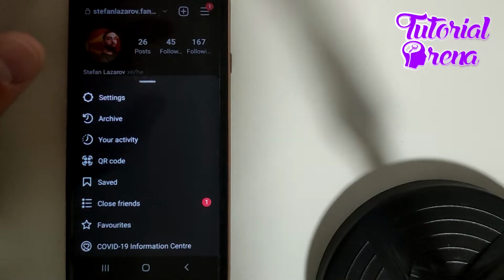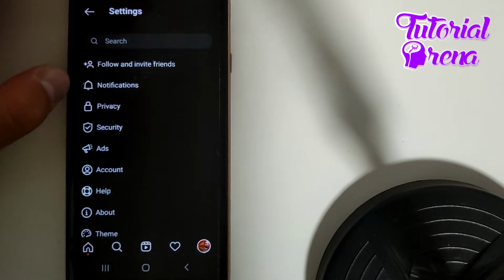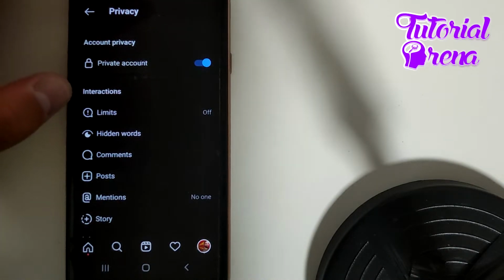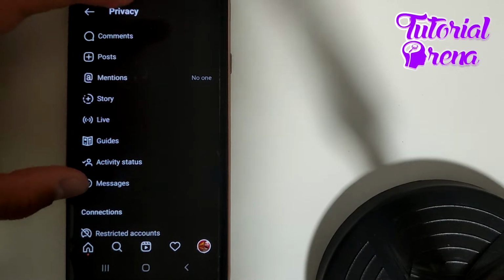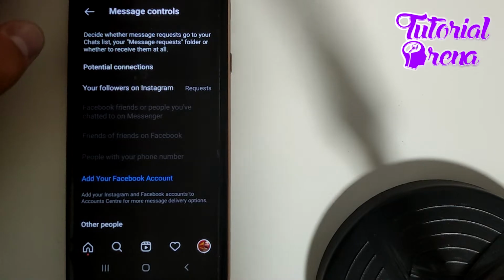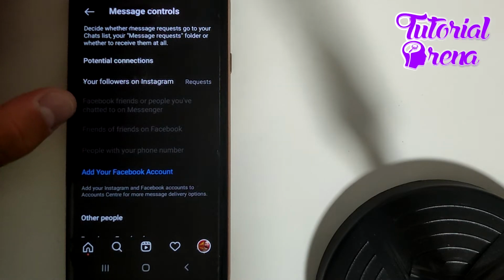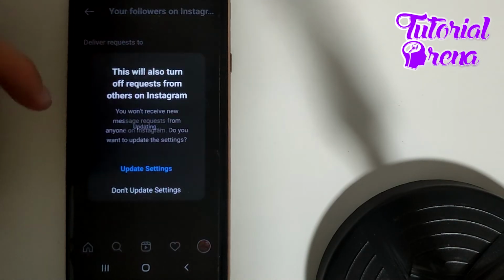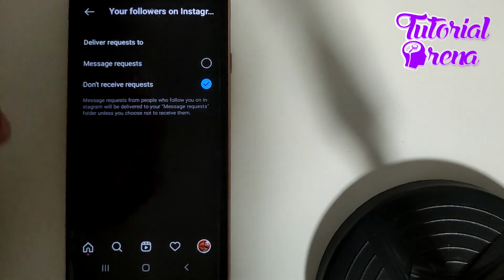How to turn off instagram message requests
Hey Everyone, Welcome to Tutorial Arena! In this video, I'm going to Show you how to turn off instagram message requests.